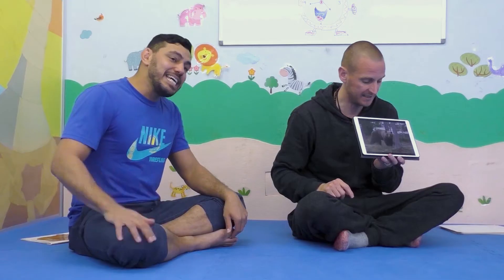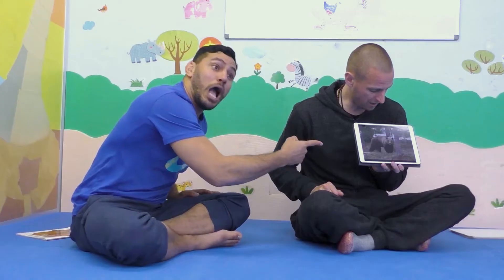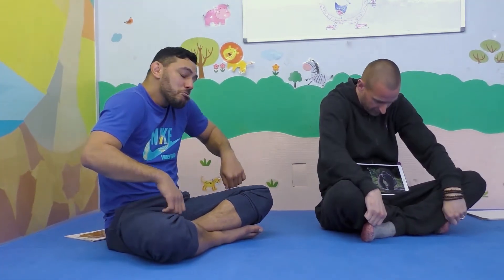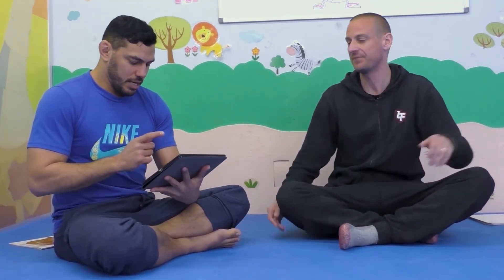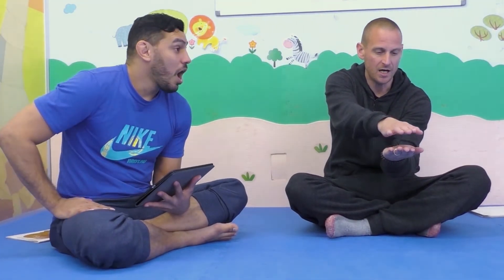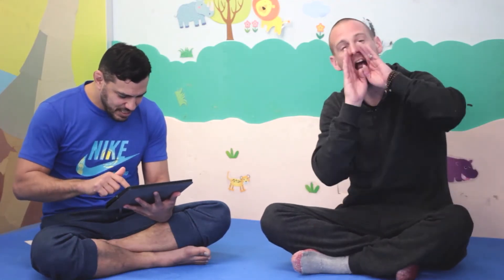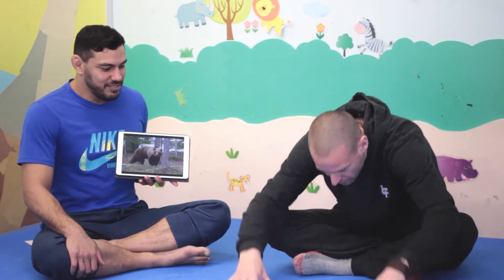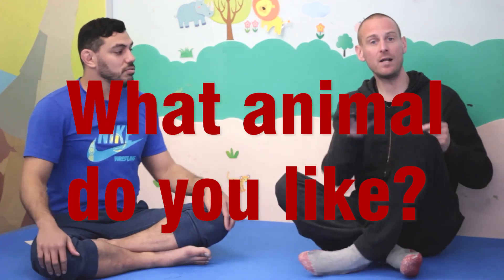Part 10 Wild Animals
Let's talk about animals!

IMB_WSSF_R40_C4_512kb Gator in the Water
by    Ivan Bridgewater